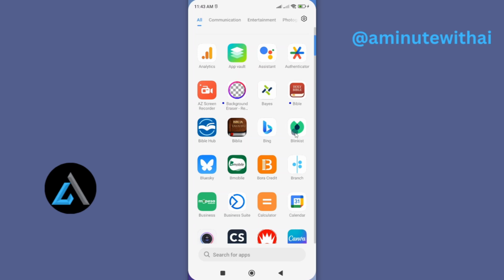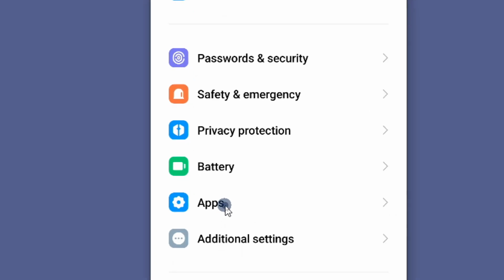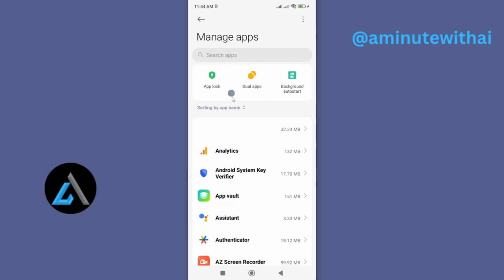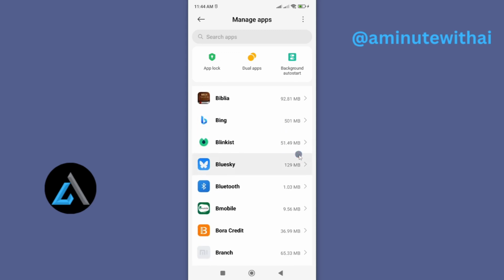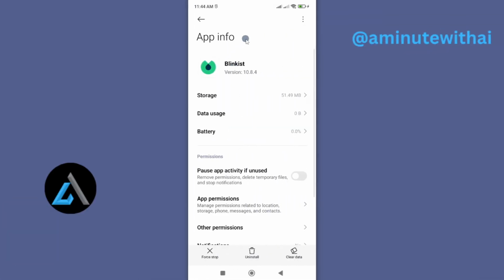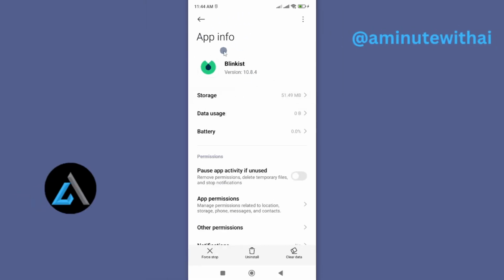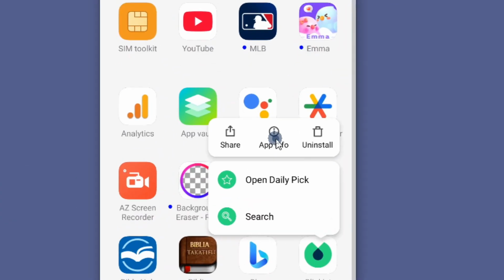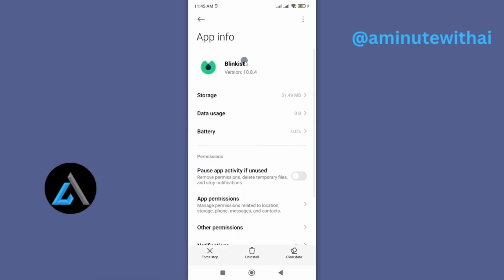How To Troubleshoot Blinkist App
Learn how to troubleshoot the Blinkist app to resolve issues like crashes, syncing problems, or playback errors. This tutorial walks you through effective solutions to get the app running smoothly again.